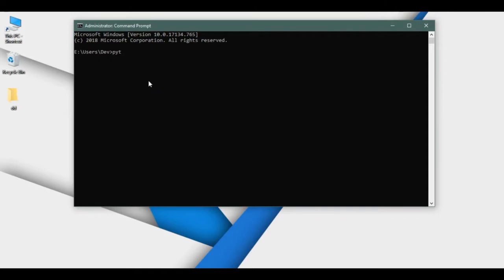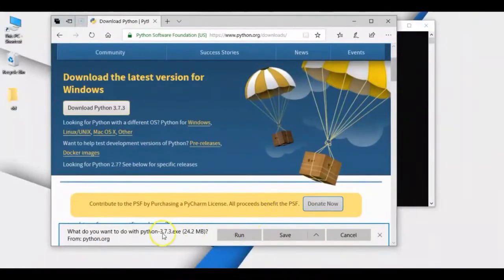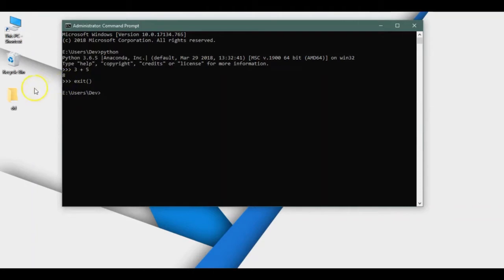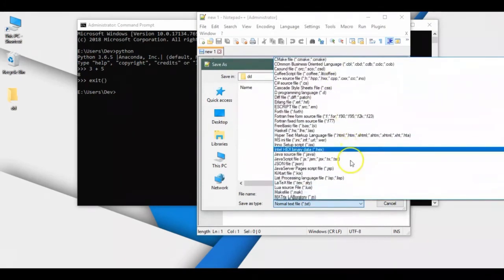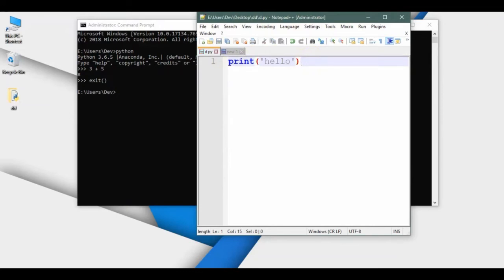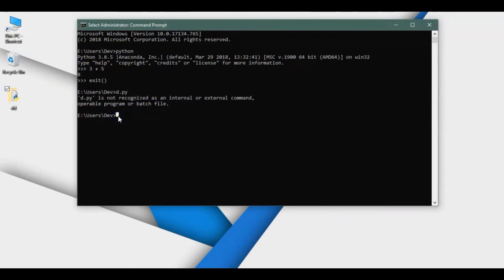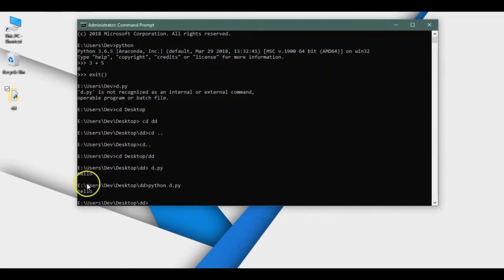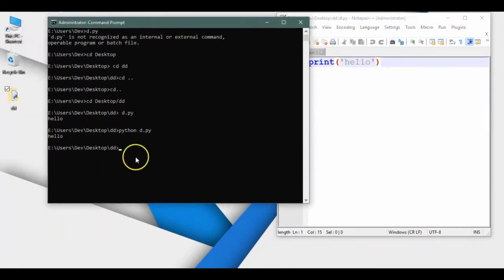Python | Installing Python3 | Episode 4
Are you tired of getting videos and lectures on just python basics and syntaxes or just strucked in college studies and hello world program. so I guess you have to give a try to this course this course is designed after analysing what a student need to study python. After analysing what they required and what they want in a course, how they can easily start any course but didn't able to finish it. Now let me explain you how so this course is designed including all fields of python and for keeping the interest until the last there are actually working games as projects so that no one get bored and with that everything explained is designed in very simple and easy way. just after completing the course I guarantee that every single of you will be able to develop any kind of application using python. you will learn to create desktop applications and even controlling objects by using keyboard which I guess most of you already want to learn and also python for data science in which you will learn to create even globe maps. Now let me explain some of few topics you are going to cover-

1.Python for graphical applications.

2.Tkinter - for building desktop applications and actually user interface.

3.Turtle graphics - for learning graphical design using python and to learn controlling objects in computer using keyboard.

4.Databases - for learning that how you can store the data of your games, apps and programs.

5.Python for datascience.

6.Numpy - Learn to create data in form of datasets and analysing data using python.

7.Pandas - To create data frames and analyse them and to visualise data in form of 3-D graphs and 2-D graphs.

8.Matplotlib - To create data visualisations.

9.Seaborn - To create animated plots.

10.Plotly and cufflinks - To create interactive plots.

11.Geographical plotting - To create global scale plots.

12.Python date and time functions.

13.File handling

14.Controll objects using keys.

15.Creating infinite graphical designs.

16.Functions and methods in python

17.Loops and conditionals.

18.Basics and datatypes in python.

What you are going to build in this course(Better if you see in the preview videos):

1.Caterpillar game with proper interface and keyboard control.

2.Smart calculator - Did not need to add symbols just give numbers and ask for any operation.

3.Your own routine database application with proper intrface.

4.An egg catcher game with graphical interface and keyboard control.

5.your own screen pet with gestures.

6.Match maker project.

7.Robot graphics.

8.Kaliedo spiral and modified kaleidoscope spiral(graphical design).

9.An automatic data plotter with more than 30 Types of plots.

10.A geographical baseman plot.

11.Big data analysis project(more than 60+ million data).

12.Artificial inteligent Tic Tac Toe(play against computer).

13.A Dictionary.

14.Hangmen game.

15.Dice rolling simulator.

Complete Python.
Python basics like data-types, loops, decision-makings, file handling, libraries, modules, date-times etc.
Terminal based programming applications using Python.
Artificial intelligent Python game.
Python for desktop applications and GUI programming.
Creating desktop applications using Tkinter with Python.
Using databases using Python.
Turtle graphics for creating graphical applications and motion using Python
Real working 5+ graphical games using Python.
Use of keyboard keys to move objects in your applications and in games using python
learn to build smart calculators and dictionaries using python.
Datascience and data visualisation using python.
data visualisation using Matplotlib in python.
data visualisation using Seaborn in python.
data visualisation using pandas in python.
data visualisation using poorly and cufflinks in python.
data analysis using Numpy and pandas in python.
geoplotting using python.
learn to build an automatic plotter for data visualisation.
learn to build big data analysis project with more than 60million + data using python.
basemaps using python.
Are there any course requirements or prerequisites?
just will to learn and achieve great things.
Who this course is for:
Everyone who want to learn python.